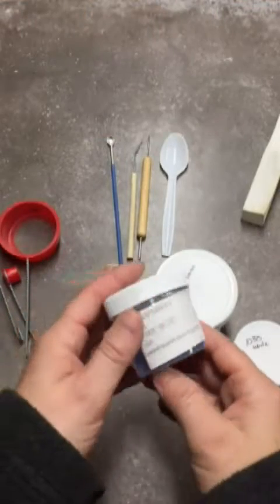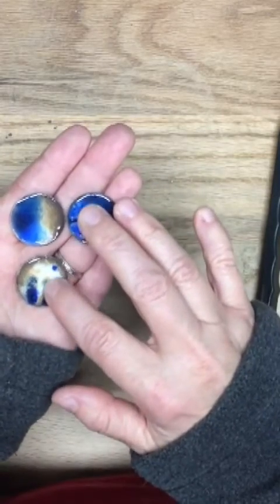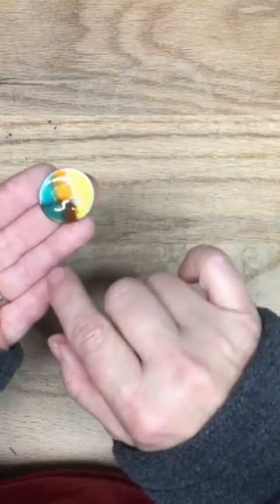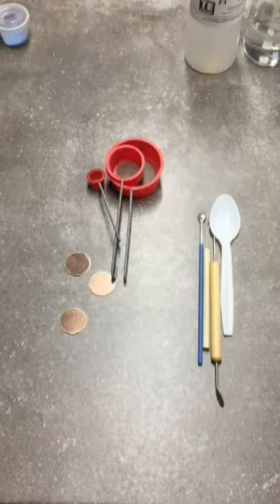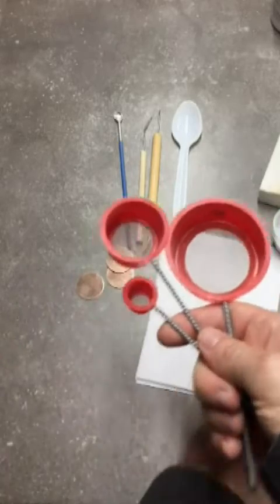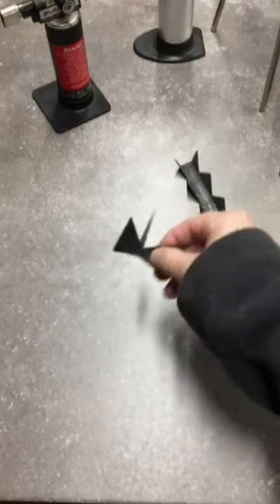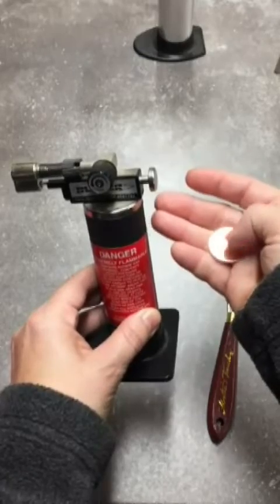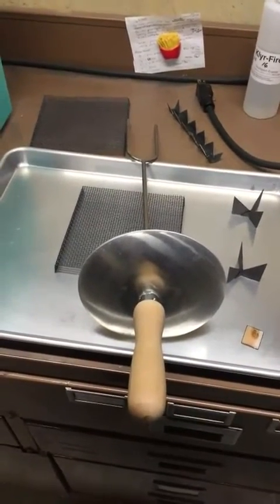Intro to Enameling - Tools & Tips Overview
YEAH, I GET IT, THE MUSIC IS ANNOYING 🤣 This was my first video and I learned alot.

In this four part enameling tutorials series, you'll learn the basics to equip your home enamel studio for torch firing enamel and creating beautiful works of art.
==+ TAP 'SHOW MORE' FOR FREE TOOLS & MATERIALS LIST PLUS MORE!!!'

++ Please watch the videos in order as skills are built from one to the next.

* Video 1 - Intro to Enameling: Tools & Tips Overview - includes information about torch firing enamel techniques and tools you'll need to enamel as well as basic safety in the enamel workshop.

* Video 2 - Sifting Enamel (Your First Enamel Project) - In this enameling tutorial video, you'll learn the basic technique of dry sifting to layer color and experiment with vitreous enamel on copper.

* Video 3 - Wet Packing (Adding Detail to Enamels) - in this video tutorial, you'll learn how to mix vitreous enamels with water and apply them in interesting patterns to copper.

* Video 4 - Sgraffito Enamel Tutorial - learn how to place and remove hot enamel using the sgraffito method of drawing with negative space.